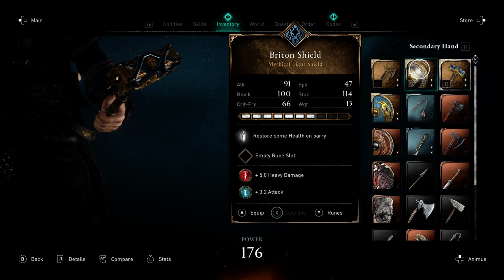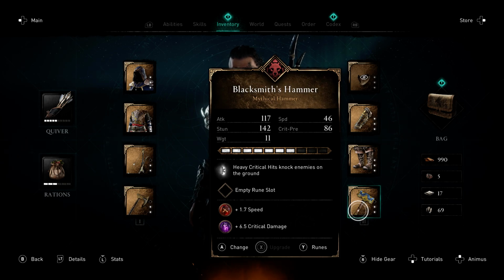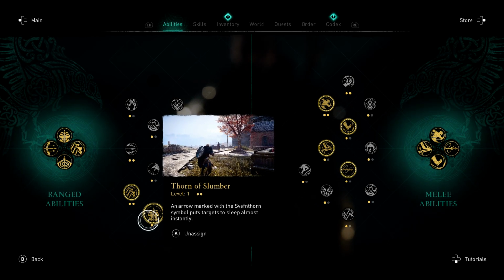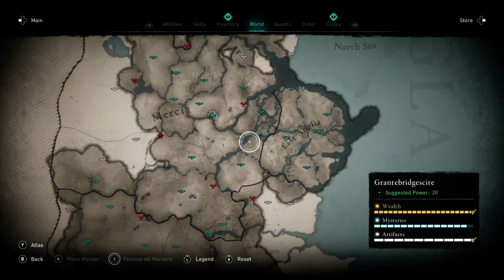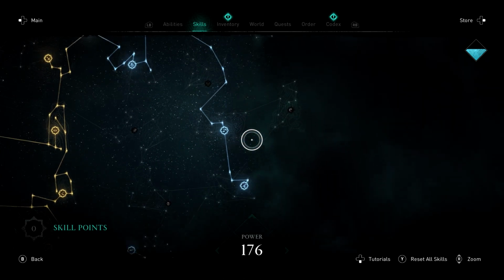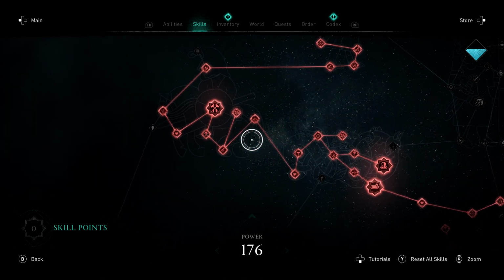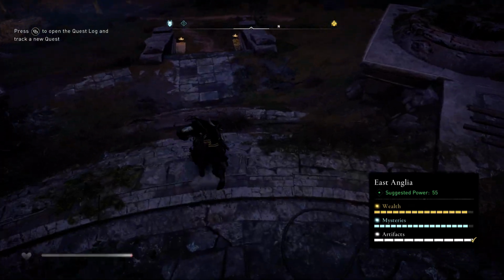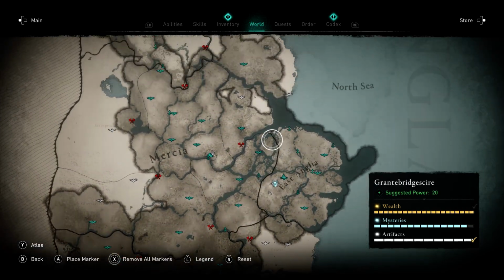Best Abilities & Skills | Tips For Very Hard Difficulty | Assassin's Creed Valhalla